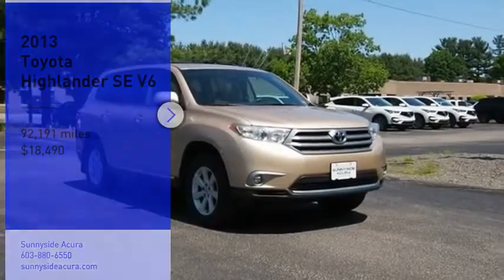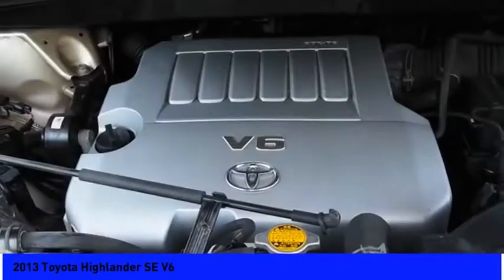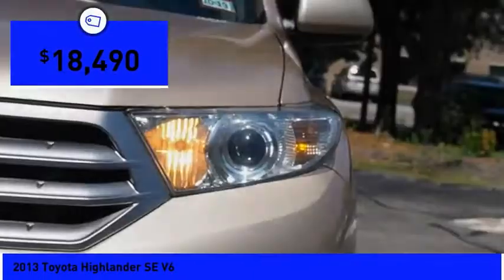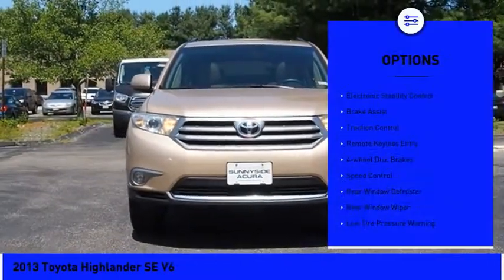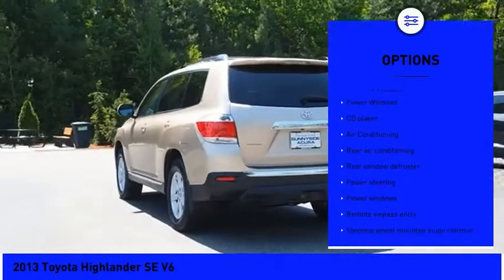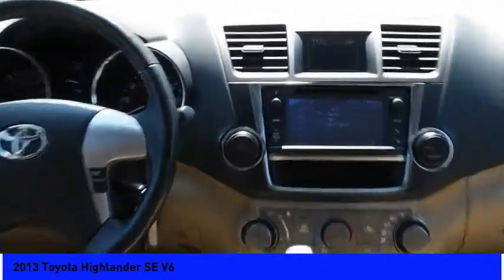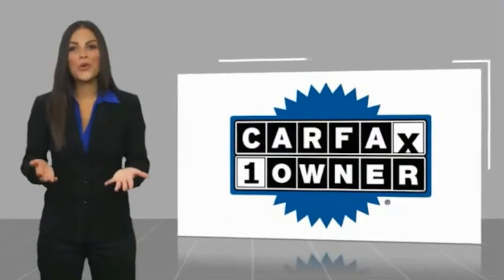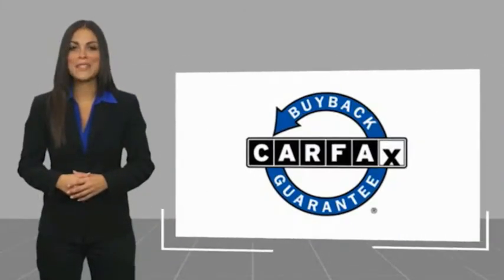2013 Toyota Highlander 2013 Toyota Highlander SE V6 4576A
2013 Toyota Highlander SE V6

Sunnyside Acura
482 Amherst st

Sandy Beach Metallic 2013 Toyota Highlander AWD SE V6 5-Speed Automatic with Overdrive 3.5L V6 DOHC Dual VVT-i 24V AWD, ABS brakes, Electronic Stability Control, Illuminated entry, Low tire pressure warning, Remote keyless entry, Traction control.brbrPrior to offering this Highlander for sale we: changed the oil and filter, replaced the engine air and cabin filter, replaced the battery, completed an interior and exterior detail.brbr90 days or 3,000 miles Limited Powertrain Warranty - .brbrOur goal at Sunnyside Acura is to present fair, competitive, market value pricing to all of our clients. Acura Certified & Pre-Owned Market Value Pricing is achieved by polling over 40,000 websites hourly. This ensures that every one of our clients receives real time Market Value Pricing on every vehicle we sell. We do not artificially inflate our new or pre-owned prices in the hopes of winning a negotiating contest with our customers. We do not play pricing games, we save customers time, frustration, and present a truly exceptional purchase experience that is by far the best approach for our clients.